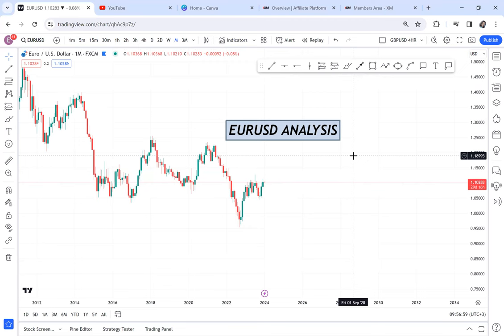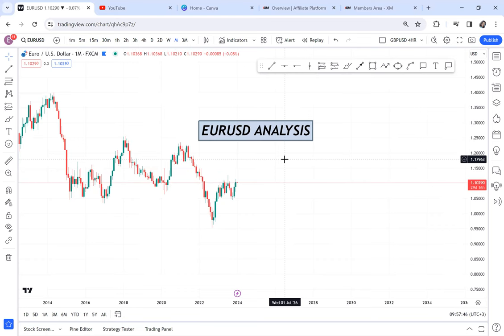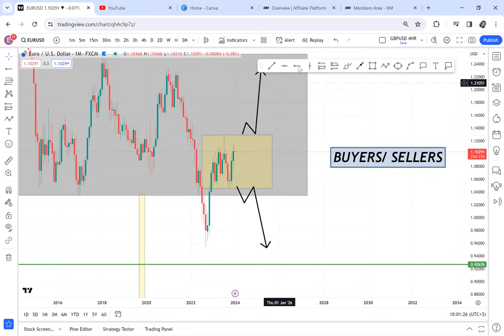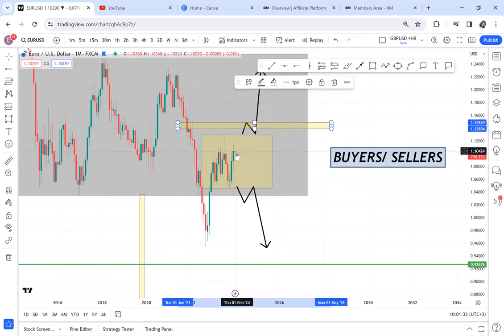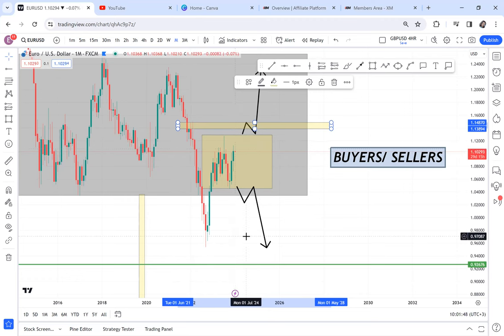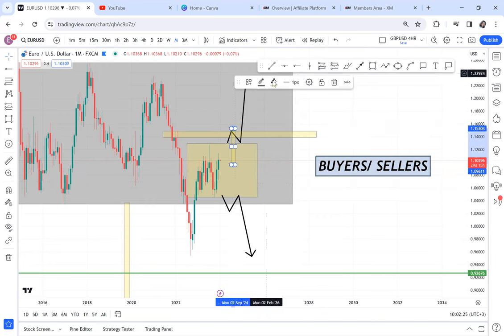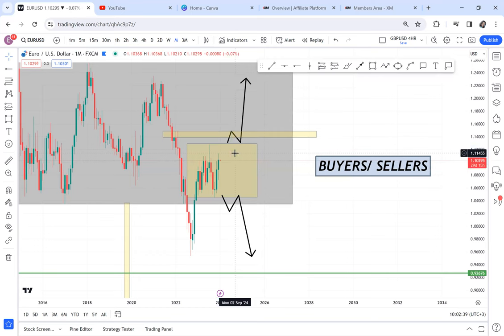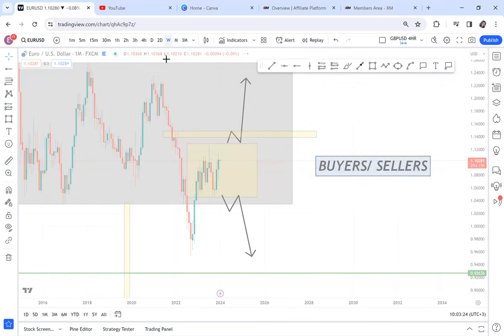EURUSD 4HR DOUBLE BOTTOM